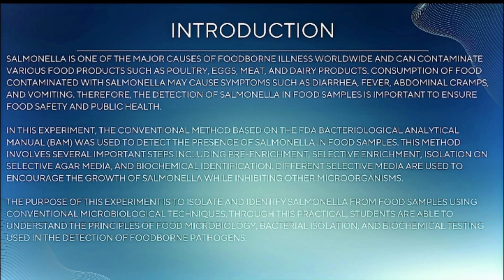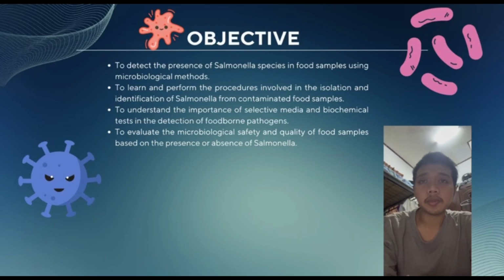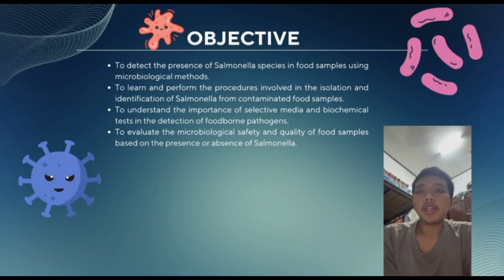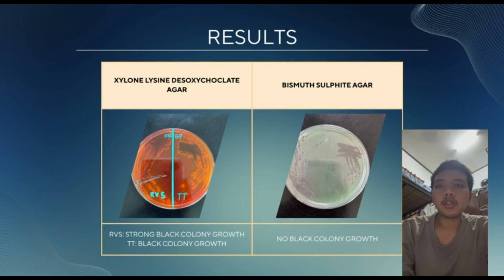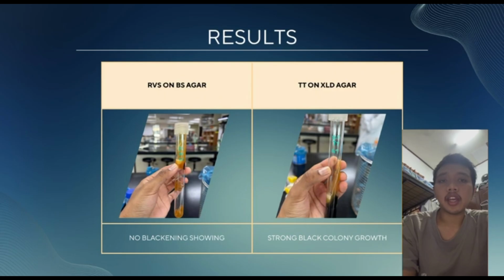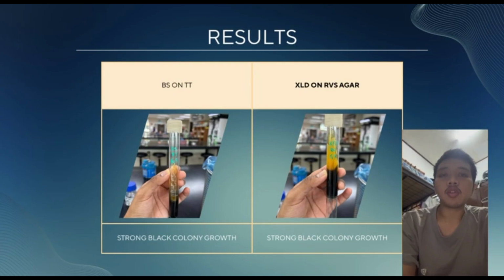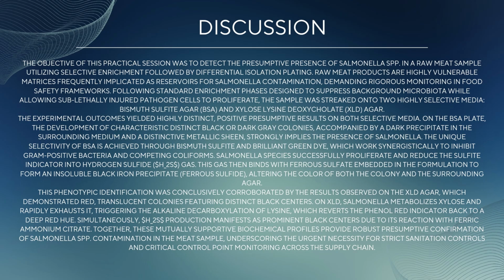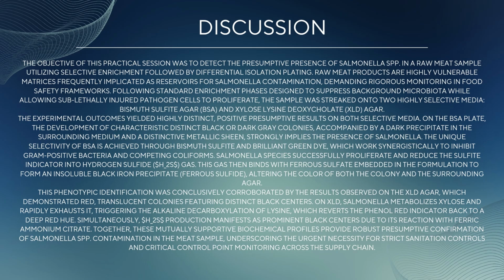LAB 4: DETECTION OF SALMONELLA FROM FOOD SAMPLES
GROUP 9 VIDEO LAB REPORT